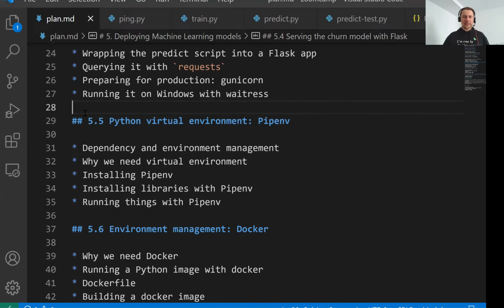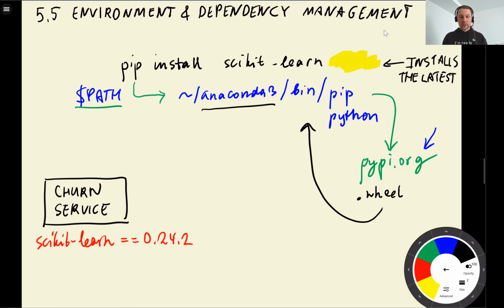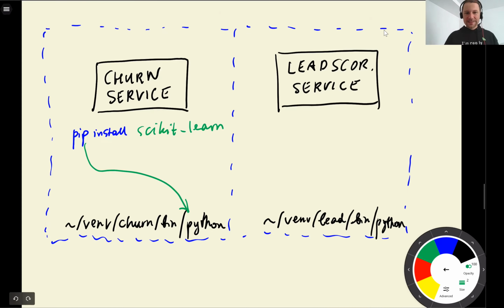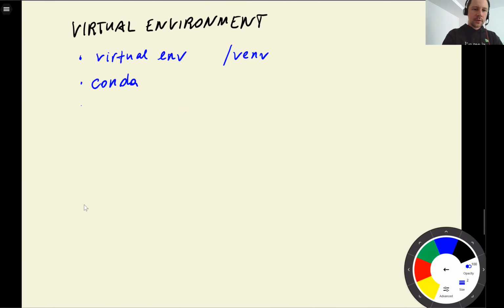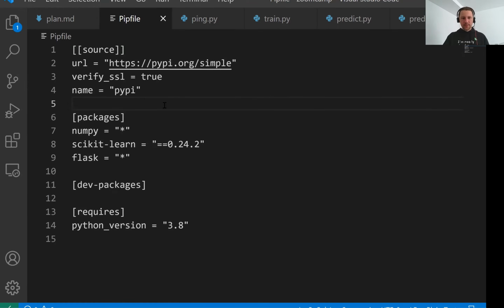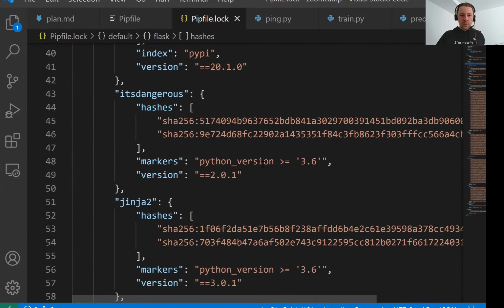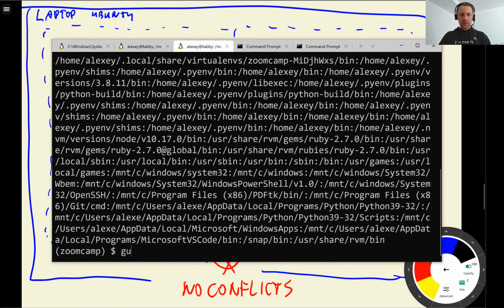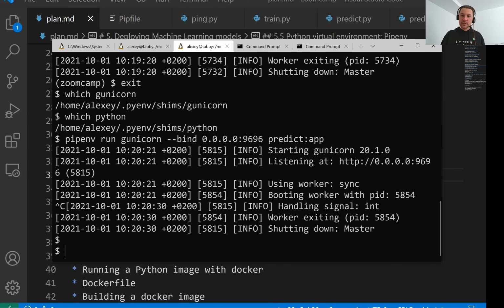ML Zoomcamp 5.5 - Python Virtual Environment: Pipenv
Timecodes:

00:10 Dependency and Env management ( bsacially how pip works )
01:42 Scenario of conflict with versions
03:42 How virtual Environment solves the issue ?
05:49 Various Virtual envs you can use
07:00 Installing Pipenv
07:25 Installing libraries with Pipenv
08:10 Explaning the Pipfile and Pipfile.lock files created by Pipenv
13:02 Running things pipenv